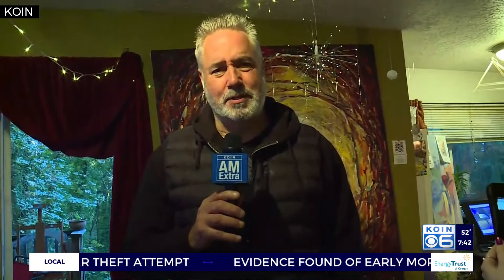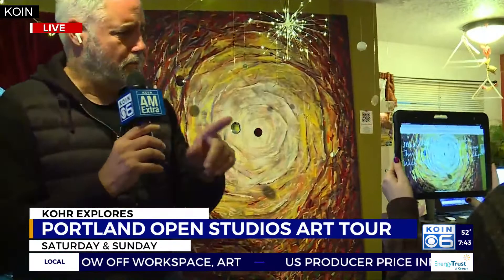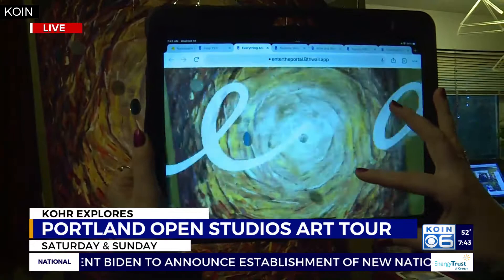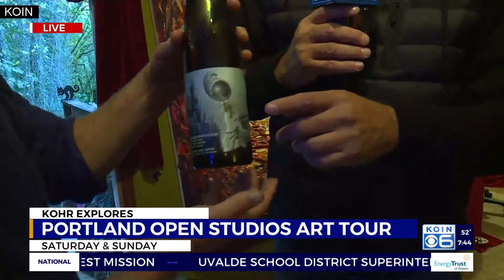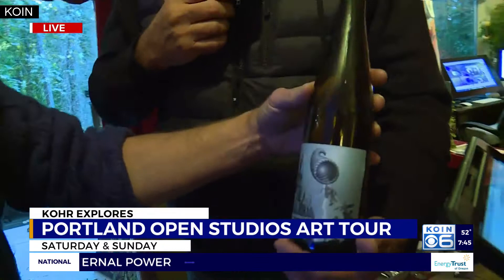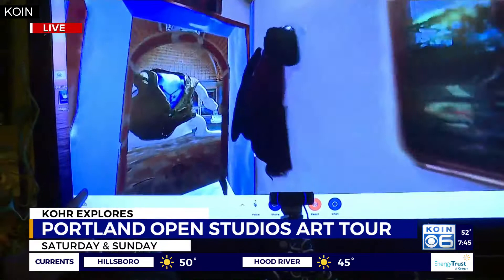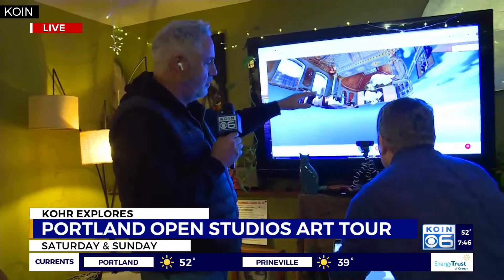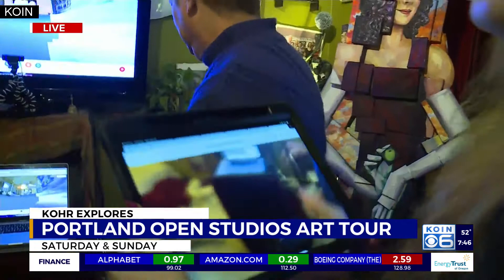KOHR EXPLORES: Virtual Reality Painter Nathan Jensen 2022